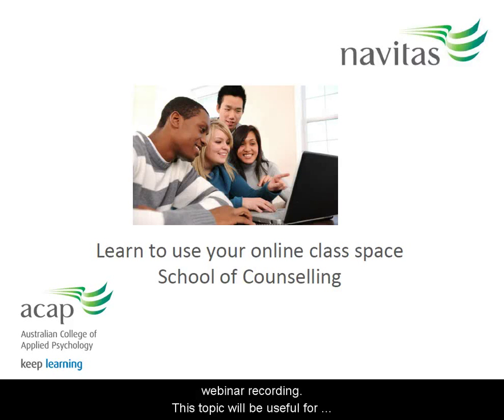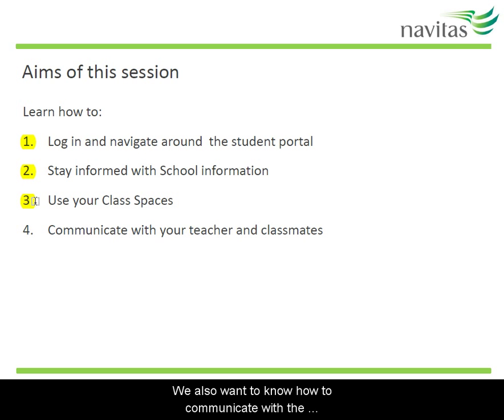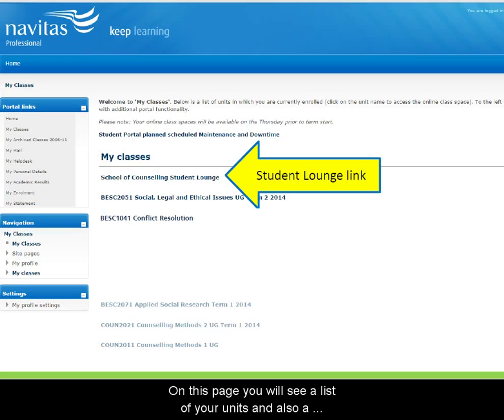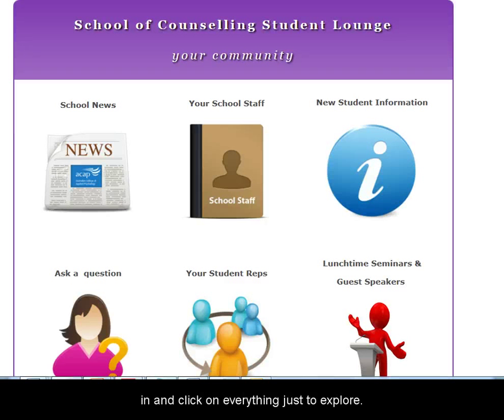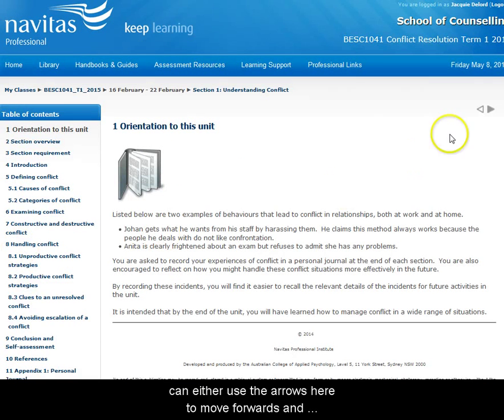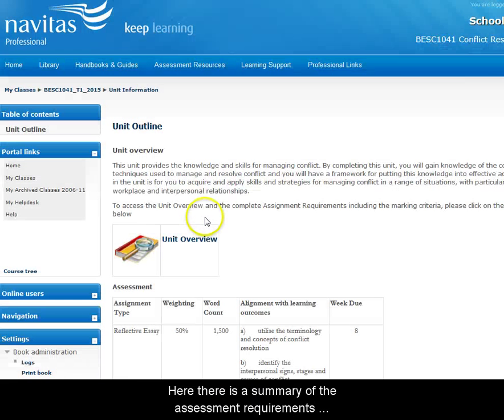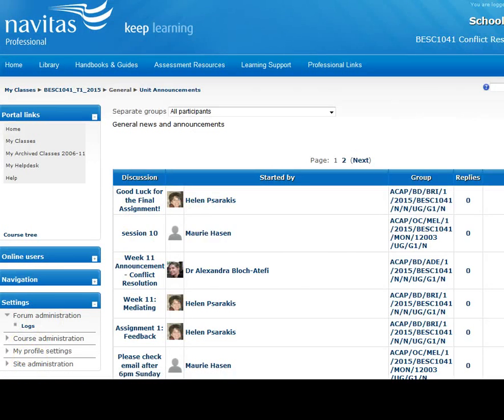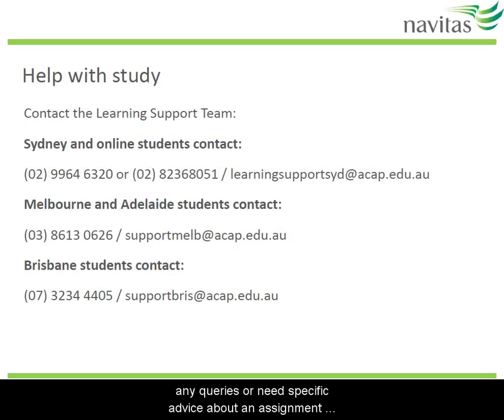Learn to use your online class space: School of Counselling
Find your way around your class spaces, including readings, discussion forums, activities, email, assignment submission and grades. If you'd like to attend a live session of this topic, check the webinar schedule feedback on this video